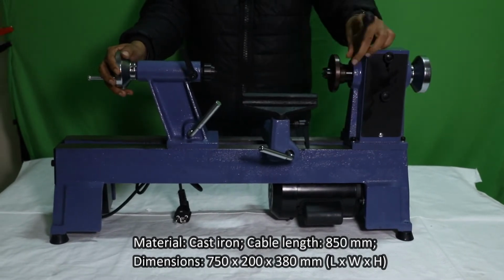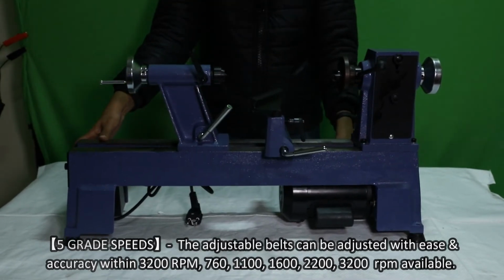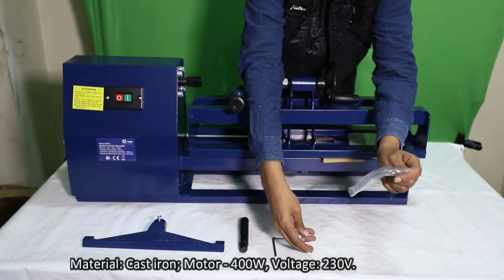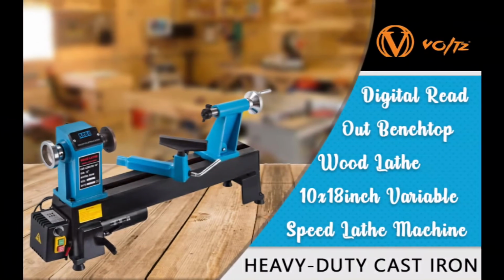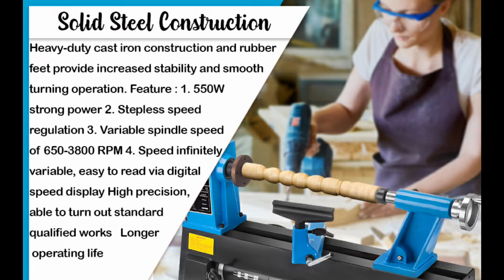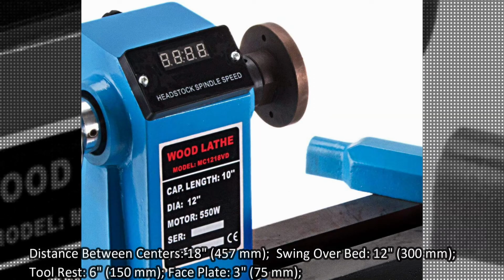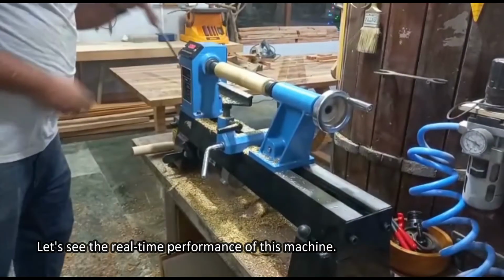VOLTZ Wood Lathe Machine Unboxing review 1. MCS450 550W, 2. MCS-1000/1 400W 3. MC1218VD 550W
VOLTZ Wood Lathe Machine Machine Unboxing review
1. MCS450 (550 W);  2. MCS-1000/1 400W,  3. MC1218VD 550W

1. MODEL NO. - MCS450 - B08LCBRJF5
VOLTZ MCS450 - Wood Lathe Power Wood Turning Lathe 450mm 550W Mini Lathe Machine 5 Speed 760/1100/1600/2200/3200 RPM Wood Lathe Perfect for High-Speed Sanding and Polishing of Finished Work
The price of this Lathe Machine on Amazon is now showing ₹ 31,990/-
Technical specifications:
Model No.: MCS450; Motor: 230V~50Hz 550W S2:15min
Max. Disc Diameter: 75mm; Max. Cutting Length: 450mm Spindle Speed: 5 speed (760/1100/1600/2200/3200 RPM)
Packing Size: 815×415×275mm Material: Cast iron; Dimensions: 750 x 200 x 380 mm (L x W x H)
Bed height: 200 mm Cable length: 850 mm; Gross/Net Weight: 35/32kg

• 【550W MOTOR】- 550W motor, Voltage: 230V. The powerful motor starts softly offering motor's maximize safety and low noise.
• 【5 GRADE SPEEDS】- The adjustable belts can be adjusted with ease and accuracy within 3200 RPM, 760, 1100, 1600, 2200, 3200 prm available.
• 【SOLID STEEL CONSTRUCTION】- Solid steel constructed wood lathes for durability and strength, providing increased stability and smooth operation, reducing vibration.
• Perfect for pens, Chess pieces, and other small workpieces

VOLTZ tools Wood turning lathe is an ideal tool for various operations such as cutting, sanding, knurling, drilling, or deformation.
Our Variable 5 Speed Wood Turning Lathe features a variable speed of 500-3200 RPM and a 550W motor.
Soft startups ensure safety for both workpieces and the motor.
Precise design is perfect for high-speed sanding and polishing of finished work.

2. MODEL NO. - MCS-1000/1
The price of this Lathe Machine on Amazon is now showing ₹ 16,890/-
Buying links are mentioned in the description box.
‎Package dimension - 55 x 20 x 20 cm; 21 Kilograms
B092QRYDNV - VOLTZ Wood Lather Machine MCS-1000/1 Mini Wood Lathe 4 Speeds 890/1260/1760/2600 RPM 400W Mini Wood Lathe Machine for High-Speed Sanding and Polishing of Finished Work (14 x 40 Inch)
• 【400W MOTOR】- 400W motor, Voltage: 230V. The powerful motor starts softly offering motor's maximize safety and low noise.
• 【4 GRADE SPEEDS】- The adjustable belts can be adjusted with ease and accuracy within 2600 RPM, 890, 1260, 1760, 2600prm available.
• 【LARGE WORK CAPACITY】- 40" (1000mm) distance between centers, Cutting Diameter 14" (350mm). High concentricity. Moving tailstock to adjust proper distances for workpieces.

3. MODEL NO. – MC1218VD
The price of this Lathe Machine model no. MC1218VD on Amazon is now showing ₹ 46,500/-

B0B2RY9YPG - VOLTZ Wood Lathe VZ-WL-2.0 NEWDL-06 550W Digital Readout Benchtop Wood Lathe 10x18inch Variable Speed Lathe Machine Woodturning Lathe Machine (10x18inch 550W)
A powerful 550W motor with electronic variable-speed spindle control and a digital RPM readout for precise speed adjustments, make this lathe a top choice.
Heavy-duty cast iron construction and rubber feet provide increased stability and smooth turning operation.
Feature: 1. 550W strong power 2. Stepless speed regulation 3. Variable spindle speed of 650-3800 RPM 4. Speed infinitely variable, easy to read via digital speed display 5. Rails have been quenched with high frequency and elaborate milling 6. 18" (457 mm) distance between centers, swing over bed 12" (300 mm) 7. High precision, able to turn out standard qualified works 8. Longer operating life, high torque
Specifications: - 1. Power: 550W, 220V/50Hz

2. Distance Between Centers: 18" (457 mm); 3. Swing Over Bed: 12" (300 mm); 4. Tool Rest: 6" (150 mm); 5. Face Plate: 3" (75 mm); 6. Taper of Spindle Bore: MT2; 7. Range of Spindle Speeds: 650-3800 RPM infinitely variable; 8. Taper of Tailstock Quill: MT2; 9. Gross Weight: 84.9 lb (38.5 kg)
10. Package Dimensions: 34.6" x 18.9" x 13.4" (88 x 48 x 34 cm)
Package Content: - 1 X Benchtop Wood Lathe 12" x 18" 550W Set

The main idea of this channel "infomorebox" is to provide information about Product Unboxing, brands, shops, food and restaurants, Travel, and more.